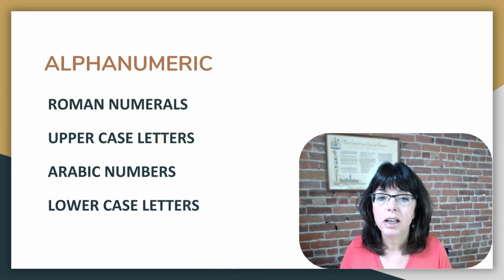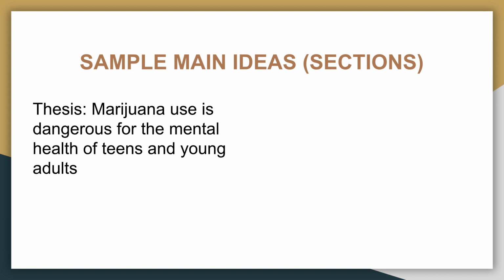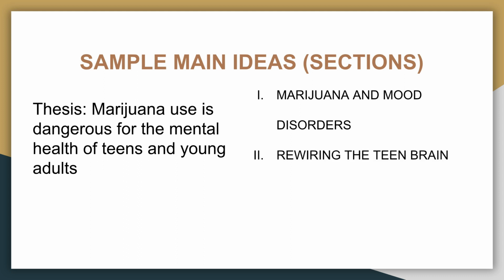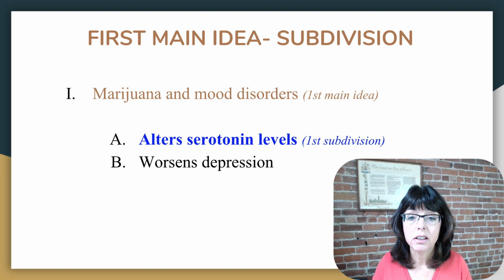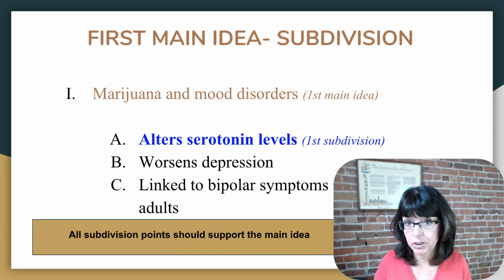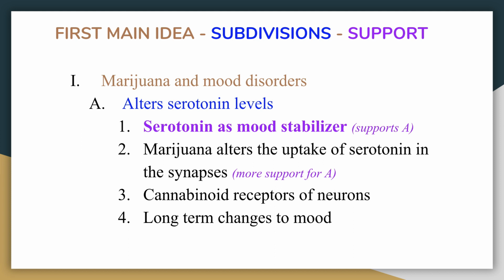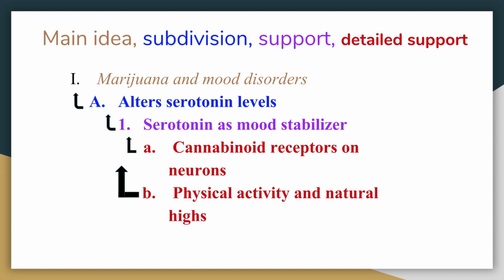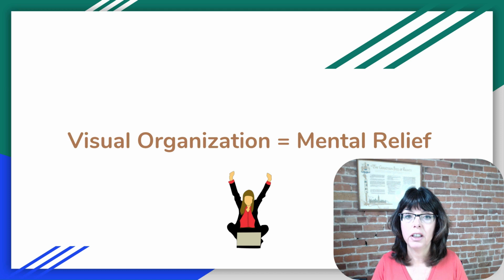How to Write the Perfect Outline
Here is some help for writing the perfect outline.  At the end of the video I share a sample outline that you can use as a template.  Perfect the outline with the alphanumeric template.